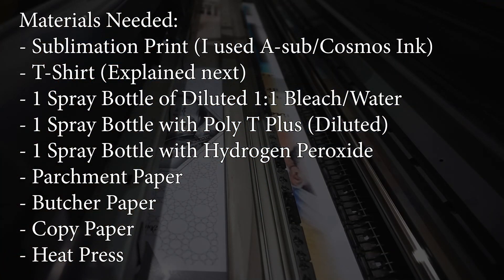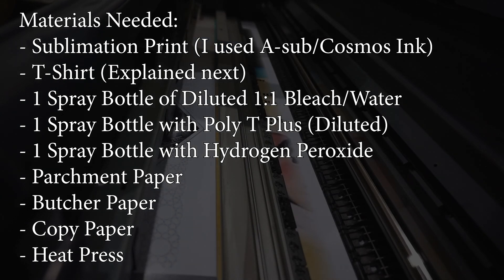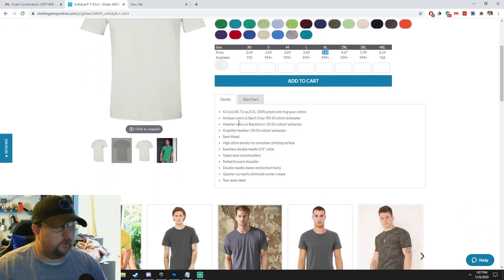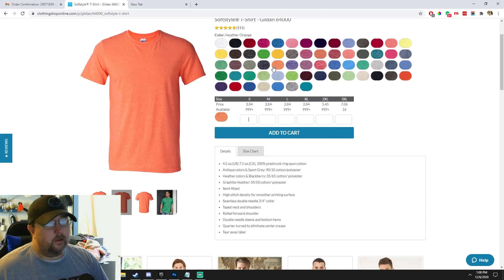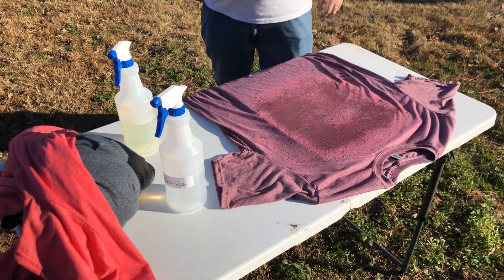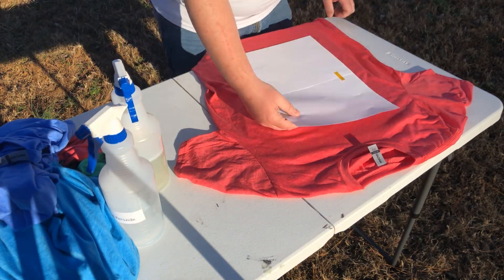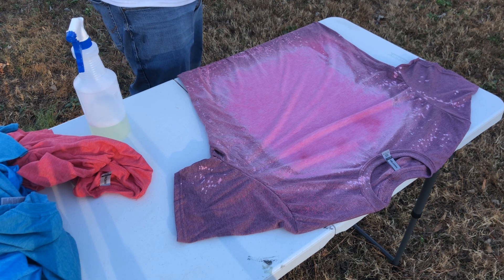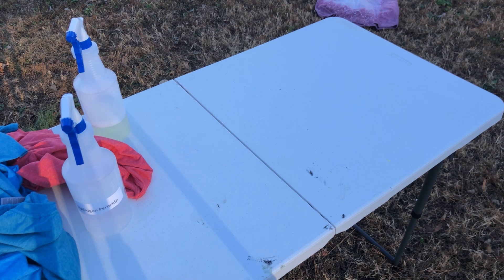Making a Bleached Sublimation Shirt Using Poly-T Plus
This is actually a video I've been wanting to make for a while! A lot of people in the industry are doing bleached dye sublimation shirt tutorials, so I wanted to try it as well as put together a solid how-to video on exactly how I do mine. Overall, I LOVE the way they turn out!

Chapters
00:00 - Intro
02:28 - Materials Needed
03:59 - Bleaching The Shirts
09:14 - Neutralizing The Bleach
10:17 - After Washing
13:08 - Artwork and Print Settings
14:03 - 1st Coat of DyePress Poly-T Plus
17:44 - 2nd Coat of DyePress Poly-T Plus
19:51 - Sublimation Printing on the T-Shirt!
24:20 - Final Product (Before Wash)
24:46 - Final Thoughts & Wrap Up

Important Links:
Poly-T Plus for Fabric

Products used:
- Poly-T Plus
- Cheap paint brushes
- Epson WF-7720 printer

Equipment used:
- Tusy Heat Press

- Hiipoo Ink

- Butcher Paper

- 1 Spray Bottle of Diluted 1:1 Bleach/Water

- 1 Spray Bottle with Poly T Plus (Diluted)

- 1 Spray Bottle with Hydrogen Peroxide

- Parchment Paper